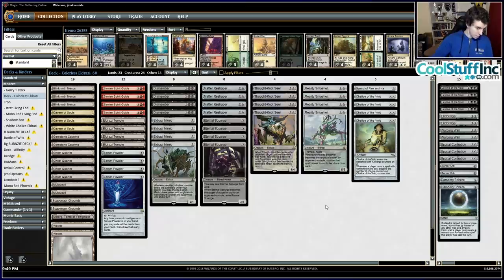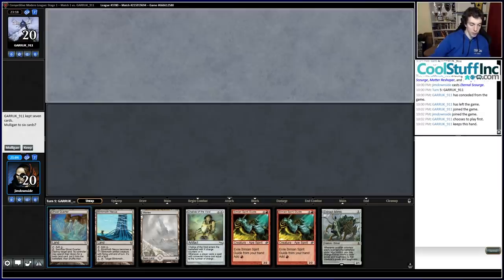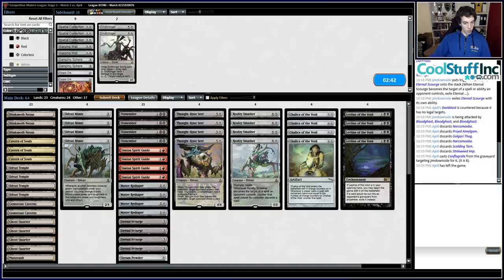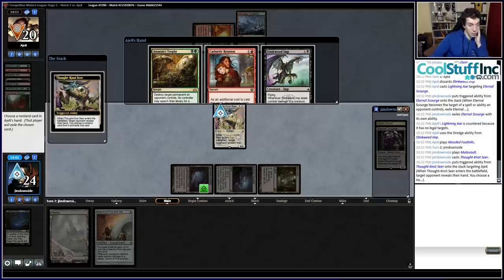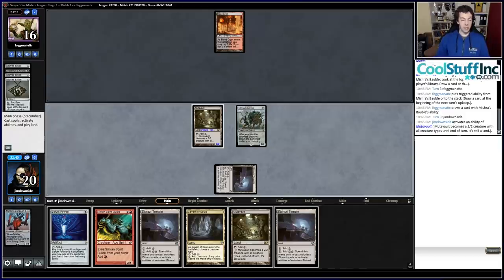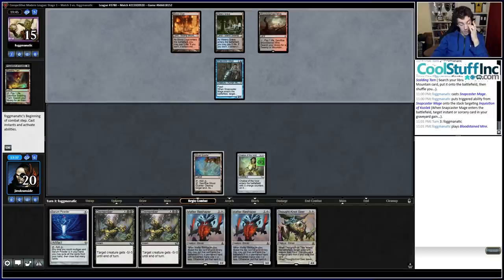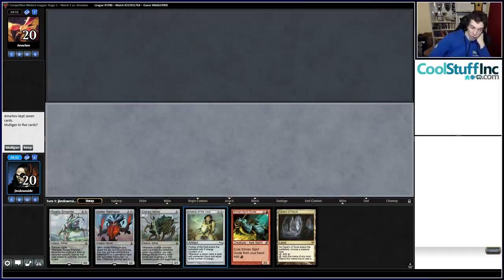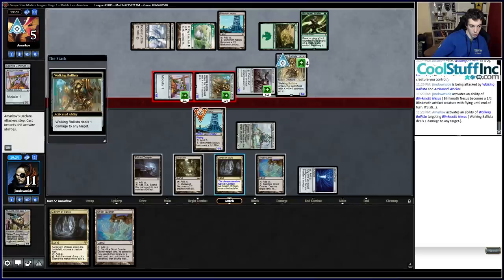MTG: Modern Serum Powder Eldrazi with Jim Davis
Time Stamps
Match 1 - 00:08:13
Match 2 - 00:22:44
Match 3 - 00:52:20
Match 4 - 01:14:08
Match 5 - 01:25:15

Deck List

Lands:
3 Blinkmoth Nexus
3 Cavern of Souls
1 Urborg, Tomb of Yawgmoth
2 Gemstone Caverns
4 Eldrazi Temple
4 Ghost Quarter
2 Wastes
2 Scavenger Grounds

Creatures:
4 Eldrazi Mimic
4 Thought-Knot Seer
4 Eternal Scourge
4 Matter Reshaper
2 Mutavault
4 Reality Smasher
4 Simian Spirit Guide

Other:
4 Serum Powder
4 Chalice of the Void
1 Sword of Fire and Ice
4 Dismember

Sideboard:
2 Damping Sphere
2 Endbringer
4 Leyline of the Void
3 Spatial Contortion
2 Torpor Orb
2 Warping Wail